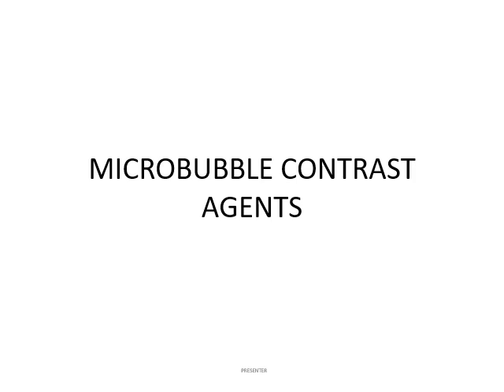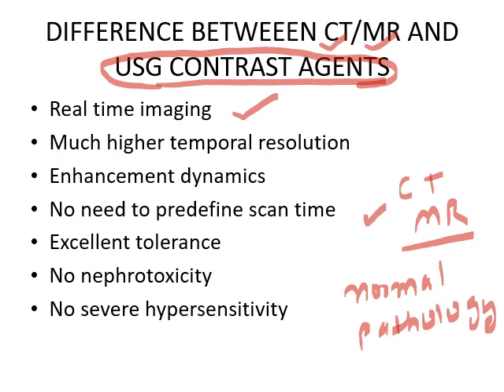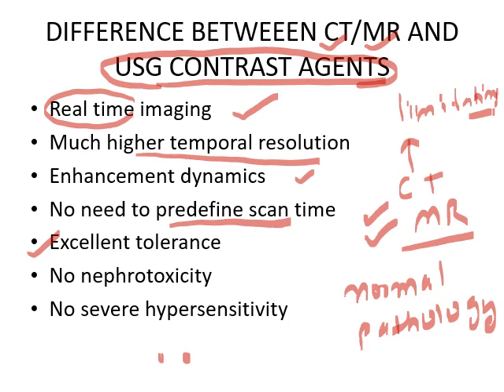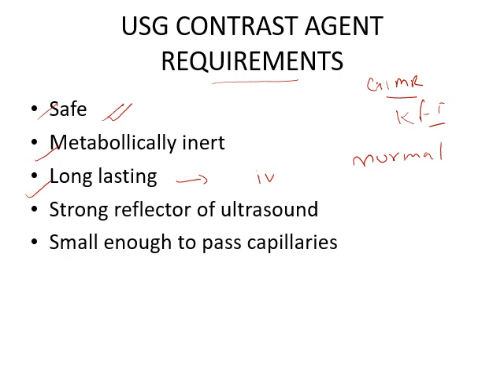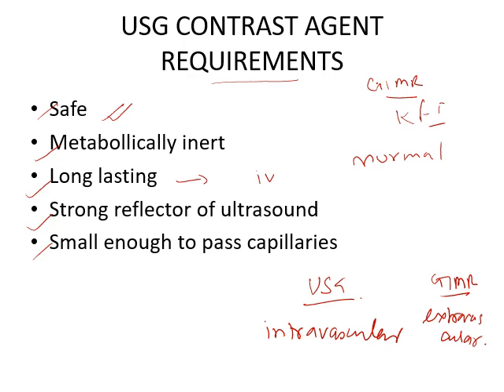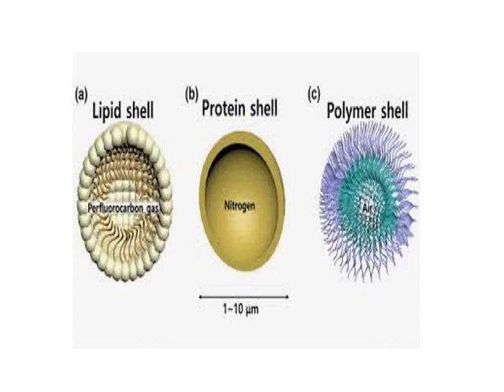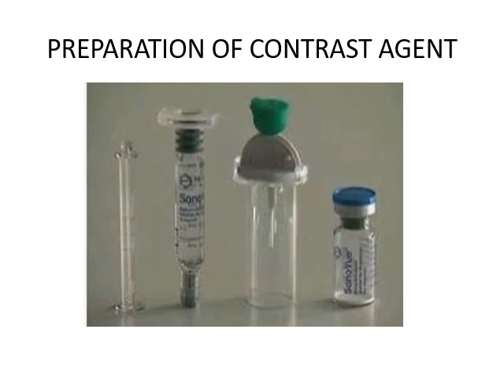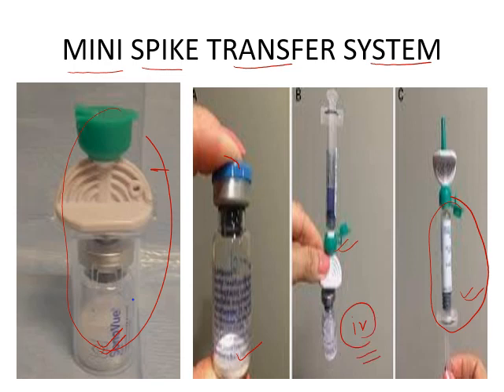MICROBUBBLE CONTRAST AGENTS-PART1